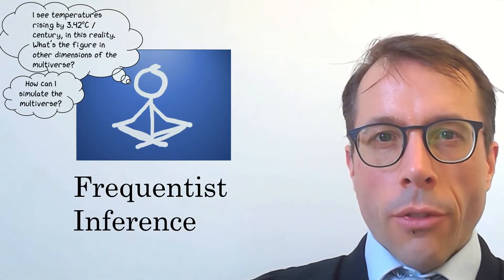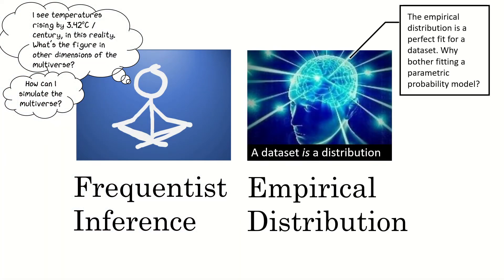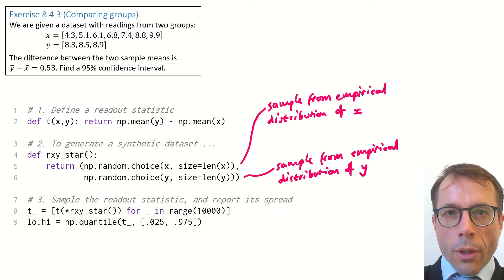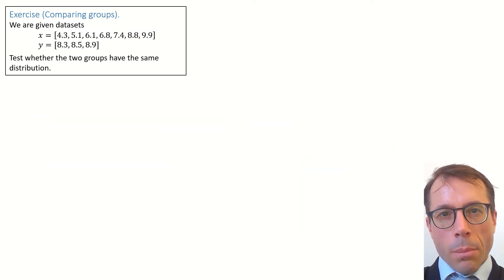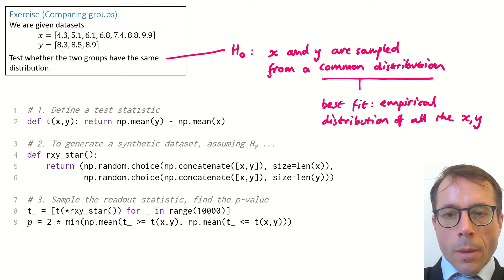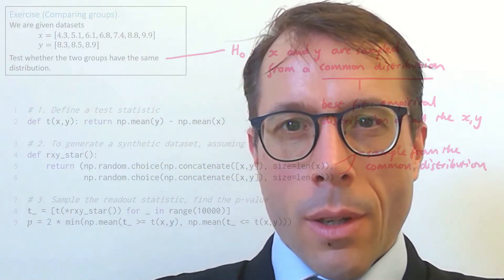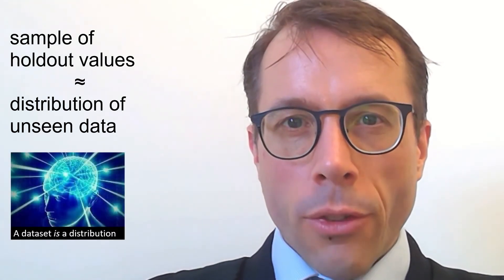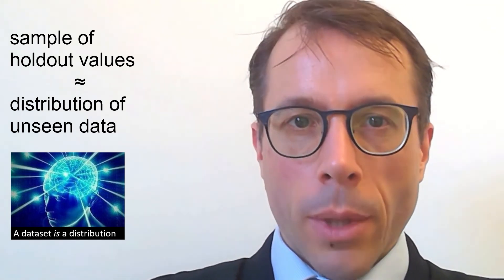8.3 Non-parametric sampling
Hypothesis testing and confidence intervals, without the hassle of even having to fit a model.